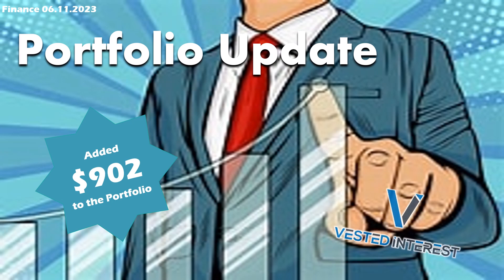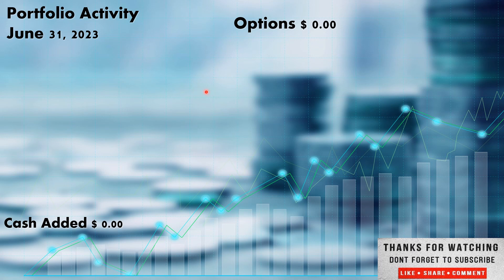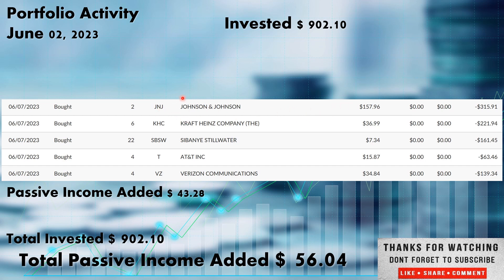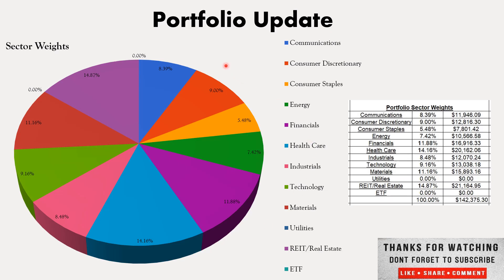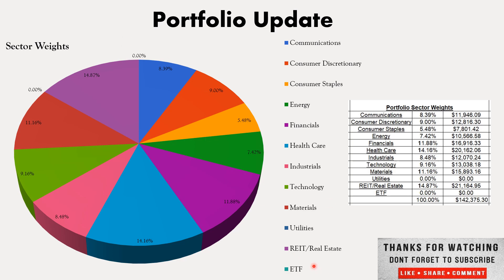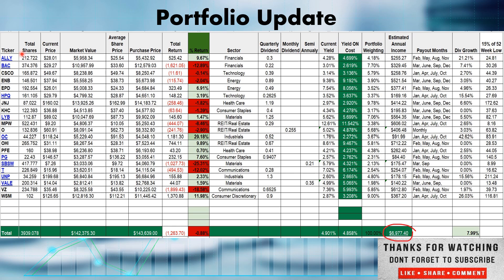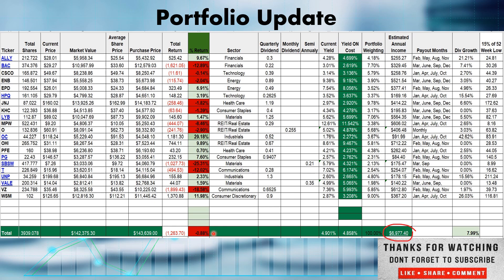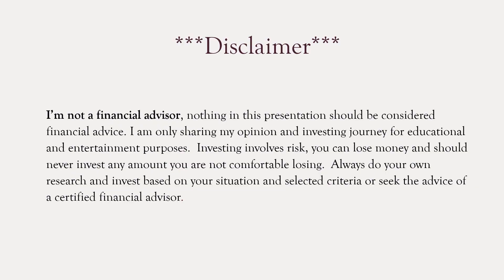Portfolio Update June 11th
Welcome everyone to Vested Interest.  This is Shane and before we get into the video, I’d like to thank everyone whos taken the time to watch, comment and like the videos and a special thanks to those who have subscribed to the channel I appreciate it.  For those of you who may be stopping by for the first time on this channel I focus investing by in stocks in good companies that pay growing dividends.  It’s not rocket science and, in my opinion, the best way to do anything is to keep it as simple as possible so it really boils down to consistently investing, buying dividend growth stocks in growing companies, with positive cash flow, that covers the dividend and companies that return a high yield on their capital.  I utilize both a dollar cost average approach, consistently investing into the stocks within the portfolio on a bi-weekly basis, every two weeks when I get paid at minimum, but I also do large purchases as well, if I have extra funds.  I cover all my investments into this portfolio on this channel, I do not have a paid patron account, nor do I intend to ever have one, we all have enough to pay for, so it’s free to see what I’m investing in, but if you’d like to help the channel dropping a comment, liking the videos, and subscribing helps the channel out tremendously.  I also have a link to my Webull account down below so if you’re looking to start your own investing account, if you use that link, you’ll get some free stocks when you sign up and deposit funds into the account.  I will receive some free stocks as well so that helps me out, you don’t have to use my link you can sign up without it if you prefer.  I do not cove my Webull activity on this channel, as it is more speculative in nature, with much higher risk, into stocks that don’t pay dividends.  In today’s video we will be covering the most recent portfolio activity so without any further delay lets get right to it.
As always appreciate you stopping by and if you haven’ done so already don’t forget to show me some love and hit the thumbs up, ring the notification bell and subscribe to the channel drop a comment below to let me know what you think.  I do personally read and respond to the comments, and I’m always interested to read your questions and or opinions.